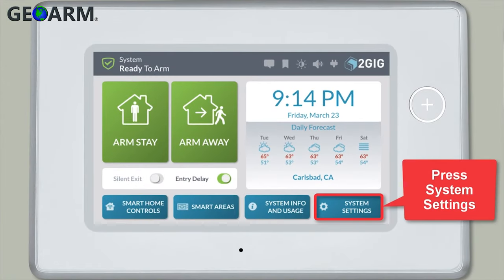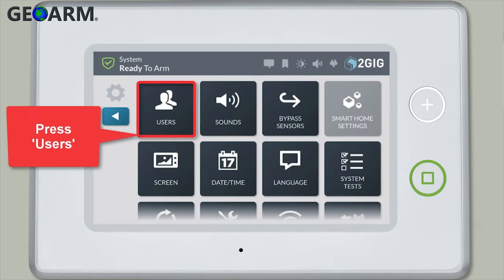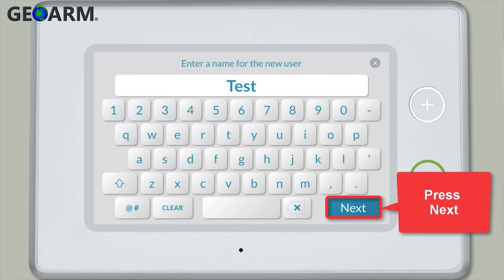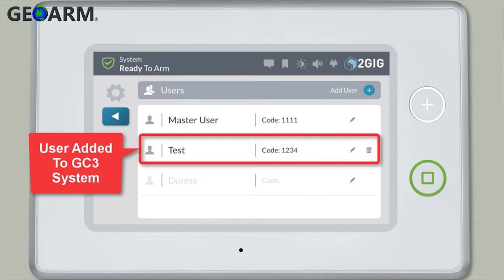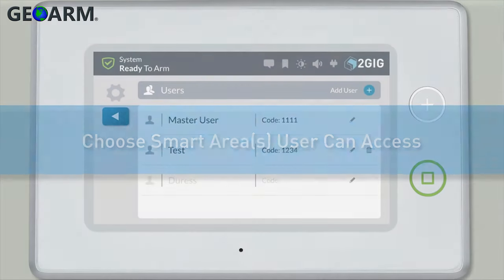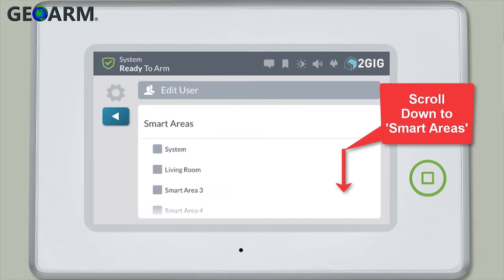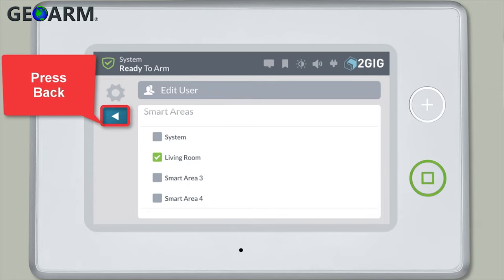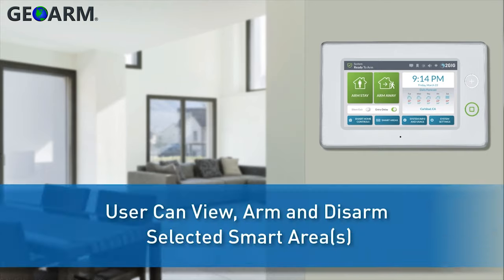2GIG GC3 - How to Add User Code to Smart Area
Here you will learn how to add user code to a 2GIG GC3 wireless security system with Smart Areas Activated.

2GIG Smart Areas represents a new approach to partitioning, addressing the pain points of installers and end users with a new way of setting up and using partitions. With 2GIG Smart Areas, the GC3 becomes the first all-in-one wireless security panel in the market to enable partitioning without requiring add-on modules.

For installers, the GC3 streamlines the setup process. Device enrollments have been simplified, with all parameters displayed on the screen for quick scanning, saving time.

For end users, 2GIG Smart Areas security system is a one-touch solution. Users can access any partition/smart area with appropriate authorization. ‘Arm/Disarm’ and ‘Emergency/Panic’ functions can be accessed quickly. From any menu, tapping the ‘Home’ button immediately returns to the ‘Arm/Disarm’ screen. Past partitioning examples required users to swipe from screen to screen.

The simplified user interface reduces confusion and frustration for users who may not interact with their security system every day. With the common tasks upfront, it’s easy to select without having to memorize. Unique sound options for each smart area have been added for further ease of use, as they will quickly alert the user to possible issues in the zones that match that unique sound.

Easy setup: control access for kids, renters, guests, and service visitors
Simplified user interface: easy to find top commands and access ‘smart area’ partitions
Unique sounds: each smart area’s sound helps pinpoint any alert or notification
Added peace of mind: with intuitive, easy to use 2GIG Smart Areas™

SMART AREAS CREATES OPPORTUNITIES
Enabling up to 4 completely independent areas for partitioning, the 2GIG Smart Areas security system creates unique areas for safes/vaults, garages, swimming pool areas, rental rooms and other areas a homeowner or business owner needs to manage independently. Unique access codes can be set up for these areas so that one member of the house may have access to some areas while another (child, renter, guest) may not. All alerts and notifications for each smart area are displayed independently – just as if these were 4 unique systems. Global life safety alerts such as carbon monoxide, smoke and fire can be displayed system-wide.

There are many use cases for 2GIG Smart Areas security systems for both home and light commercial use, and these use cases are enhanced with 2GIG® Notification Sensors, GoControl® smart devices and the Alarm.com app and website. They include: